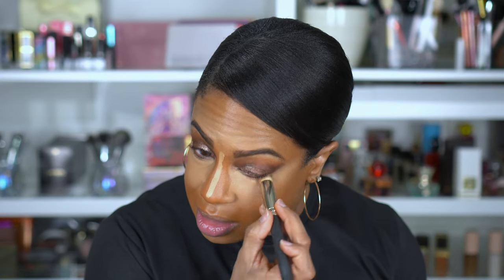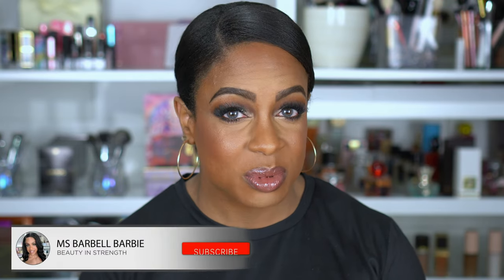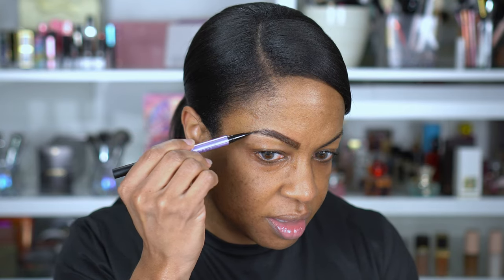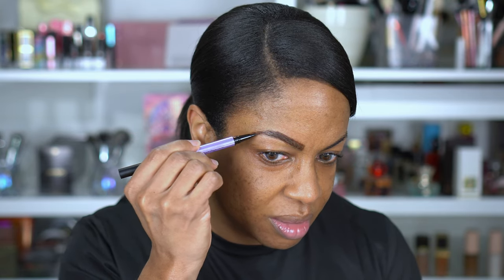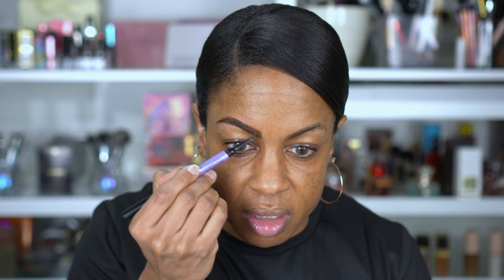Sephora VIB Sale First Impressions - Finally Trying What I Bought!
I filmed this Sephora VIB Sale first impressions back in December! If you watched my haul, you know I did some damage ordering online and visiting the store for the VIB Sale! I picked up products from Fashion Fair, Patrick Star, Fenty Beauty, Natasha Denona, and more! Let me know what you think of this look!